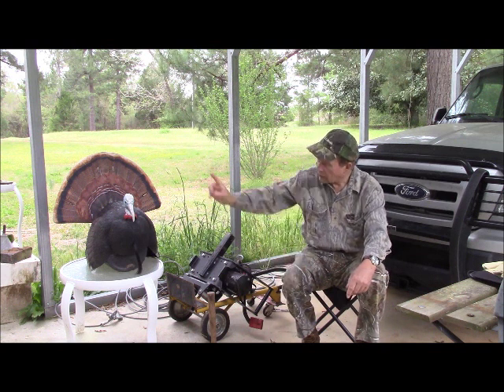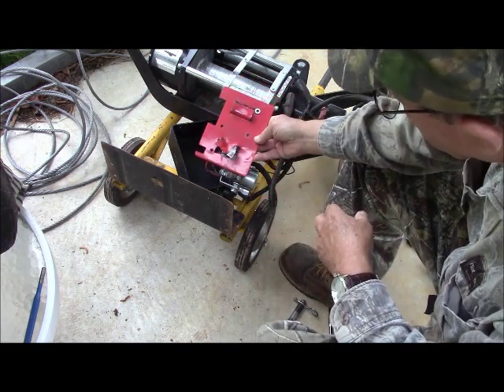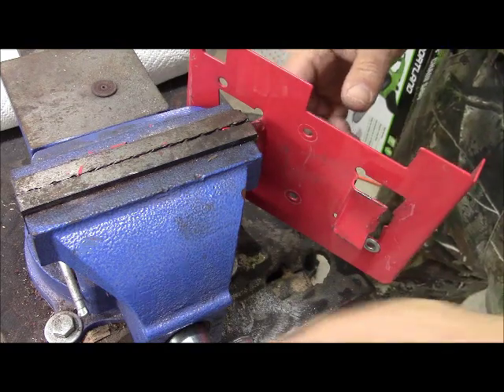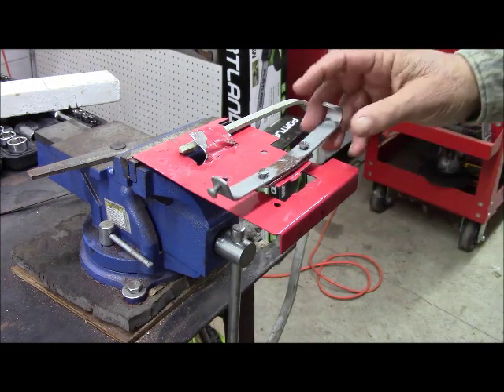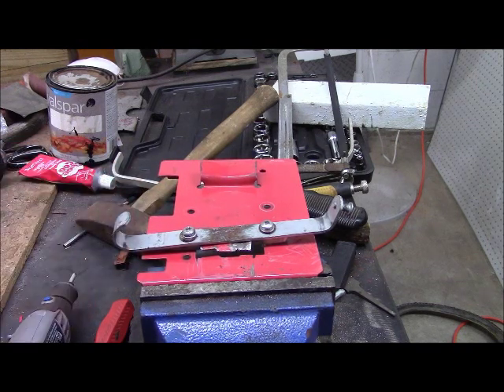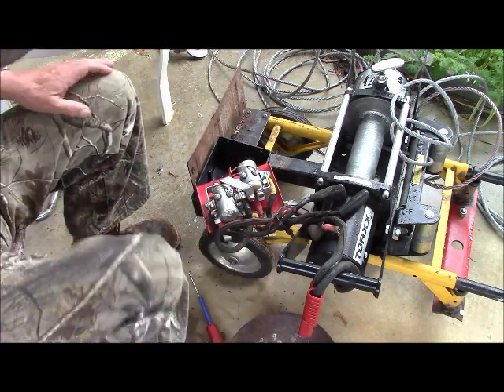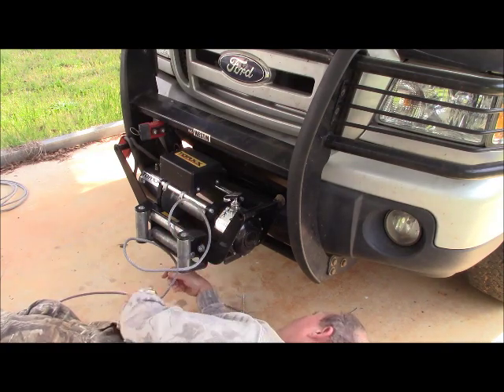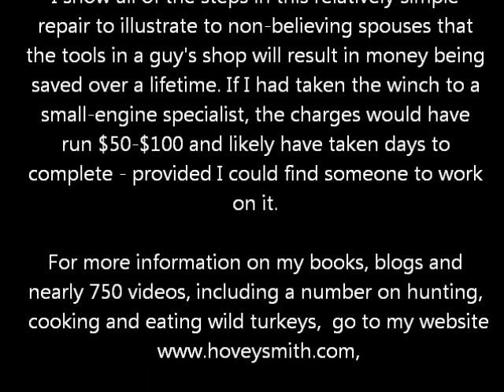Using Shop Tools to Repair a Winch on A Ford Ranger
I use a variety  of tools to make a new part for the winch on my Ford Ranger turkey-hunting truck.